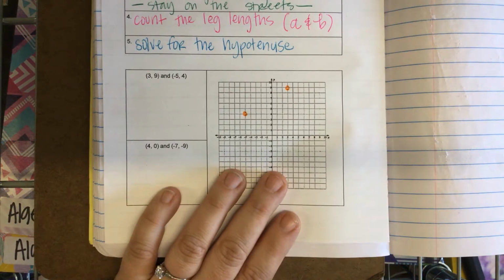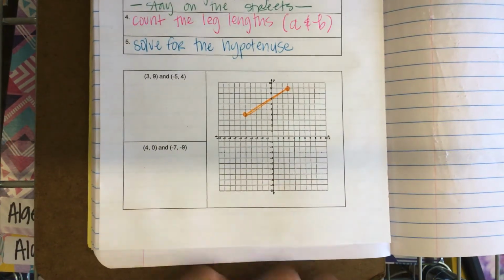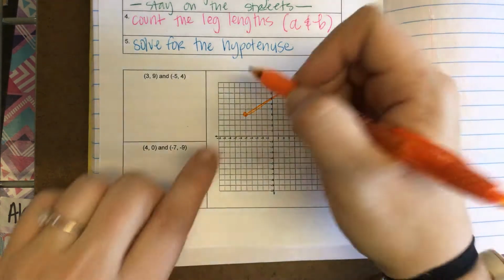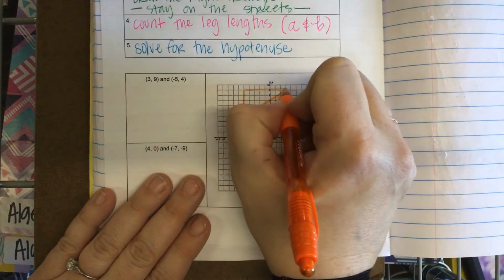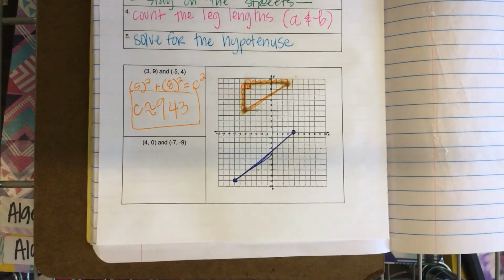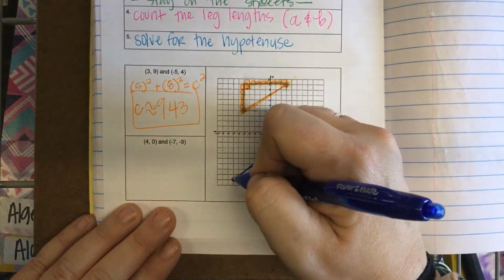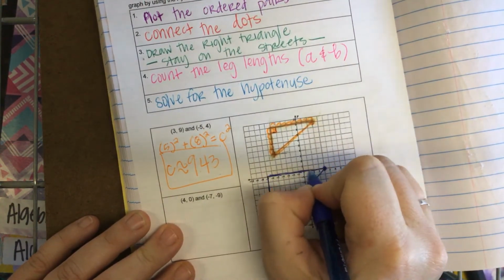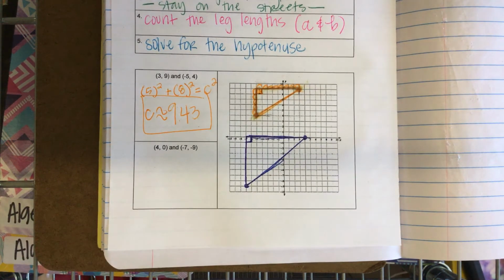Distance between two points (Pythagorean Theorem)